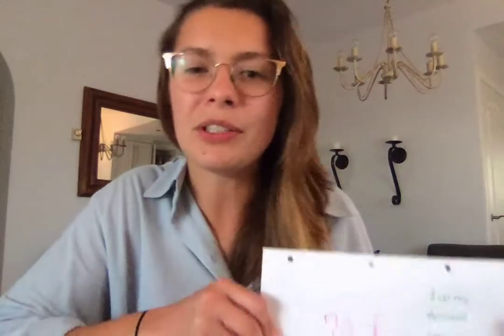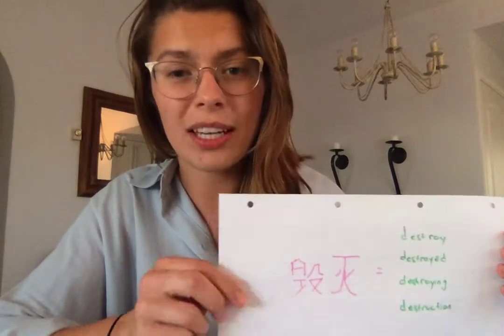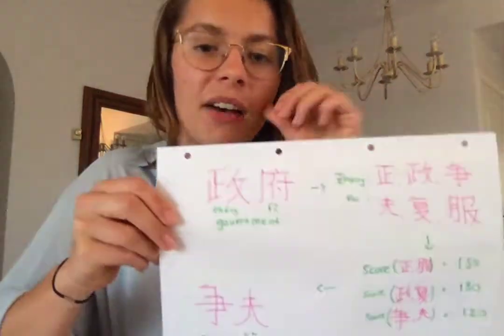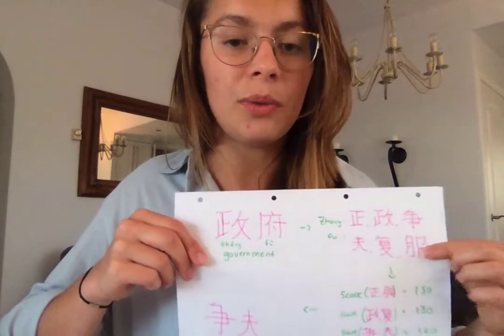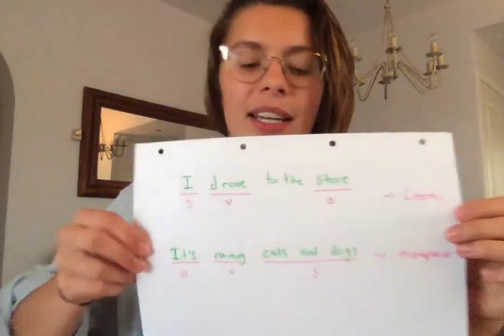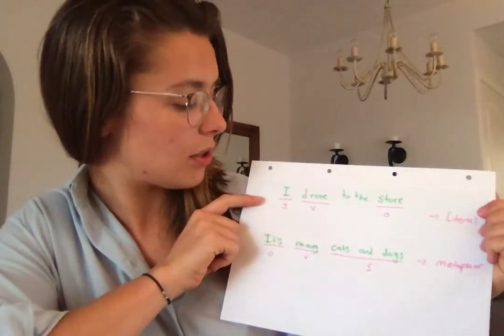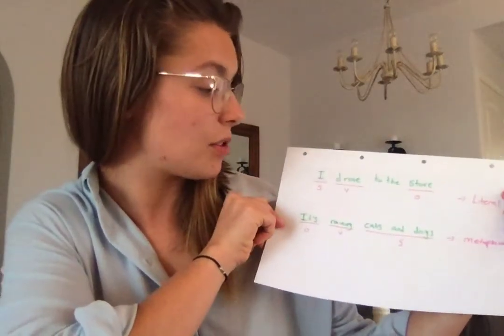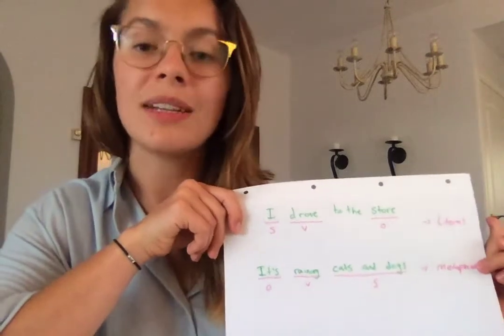Mandarin Language Processing: How Censorship Works, for Kids!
Ever wonder about how censorship works? Here I explain basic techniques of natural language processing as they apply to censorship in China. Learn about how we can process characters instead of words, and how to encode and decode messages!